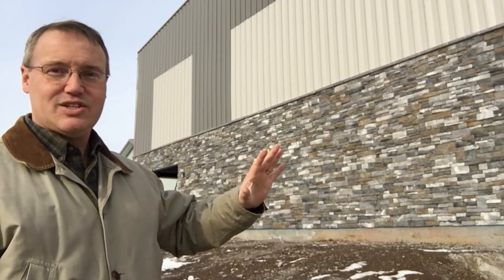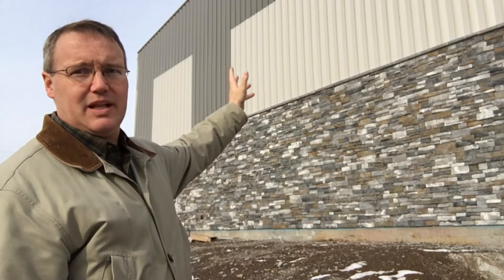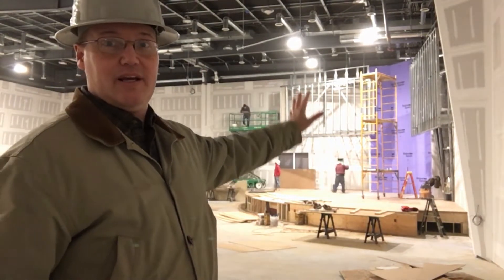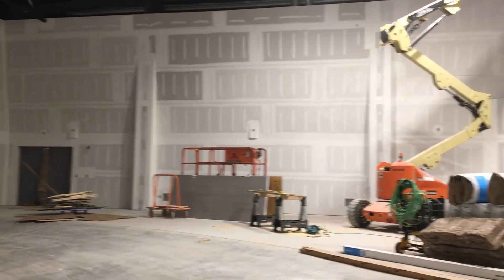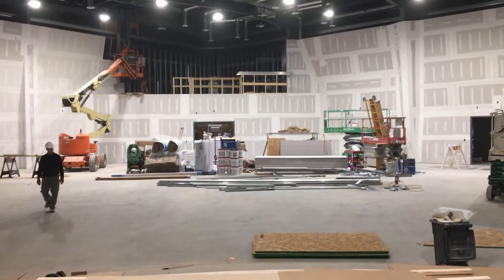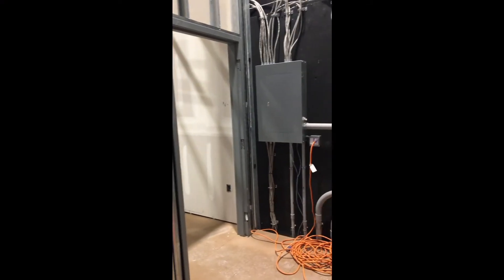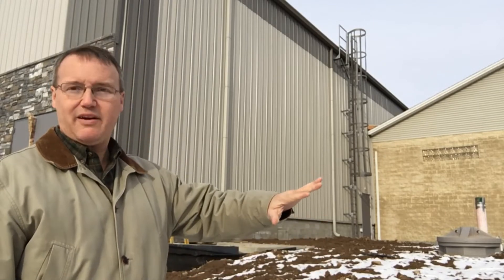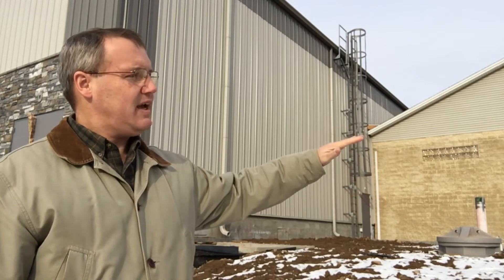Project Update Jan 10